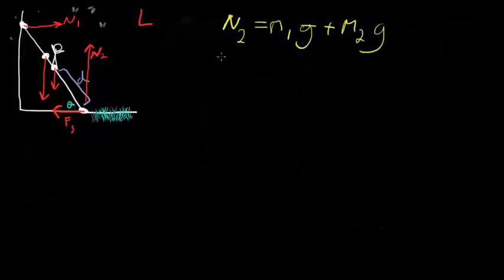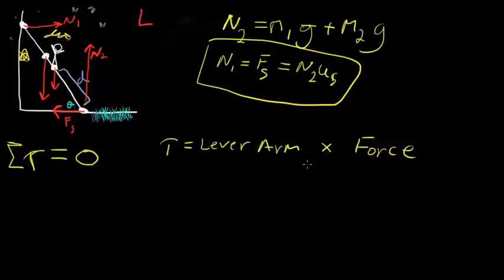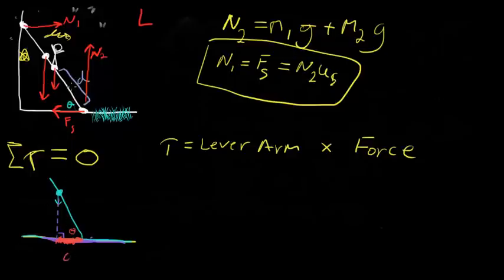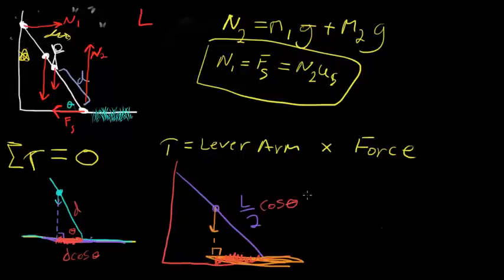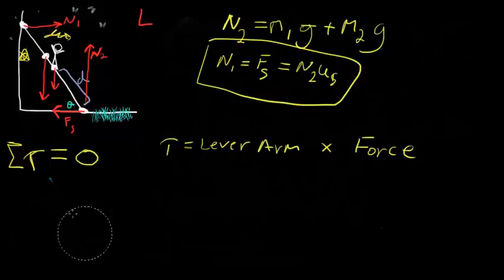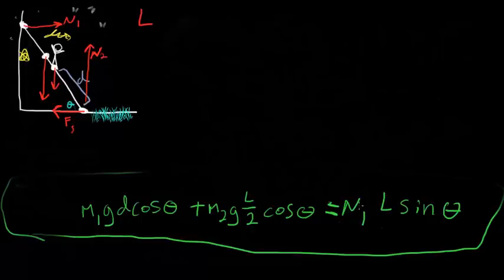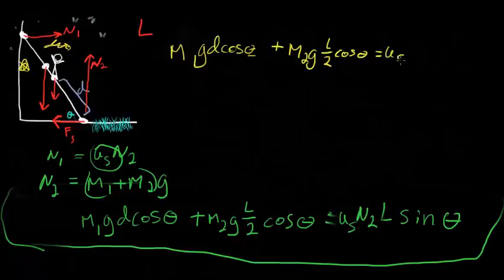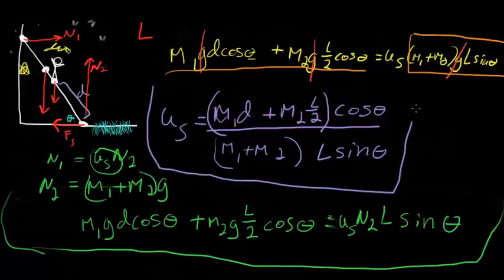MasterPhysics Ladder Torque Problem: Find Coeffecient of Static Friction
^^This is the problem I am solving. Part A at least.